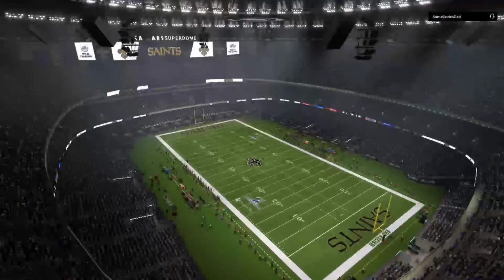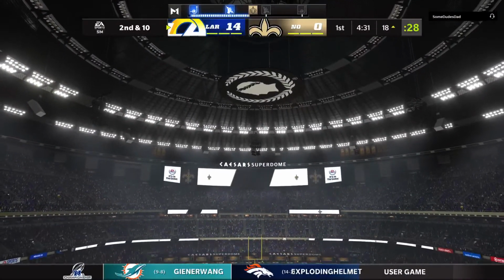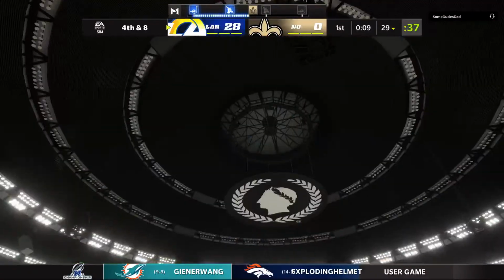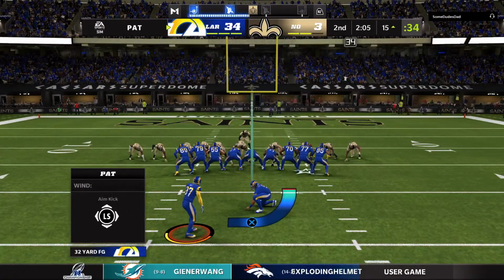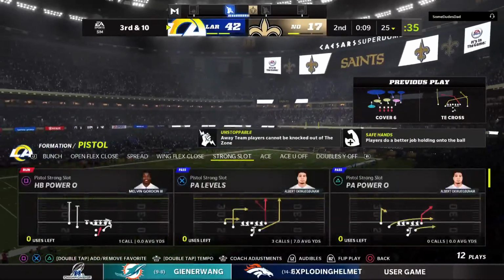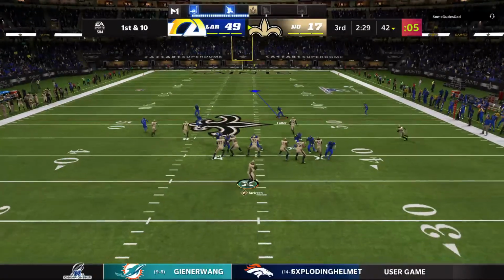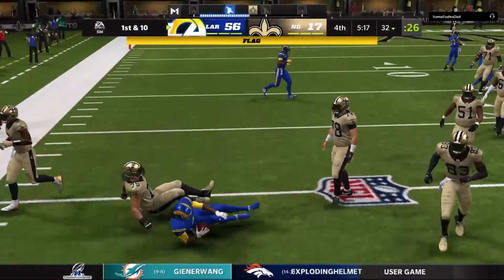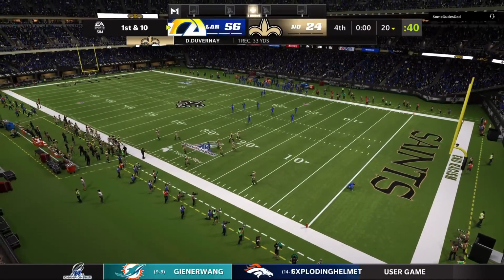NBA2k22 NFC Championship Vs Saints